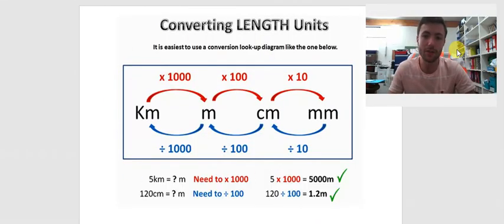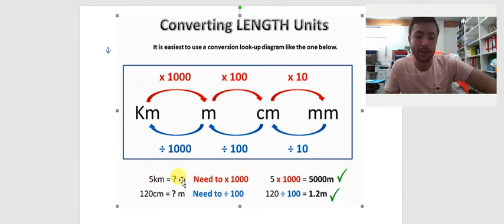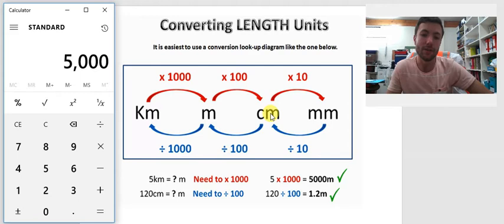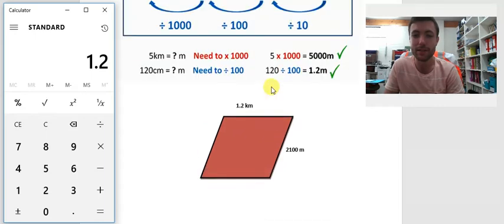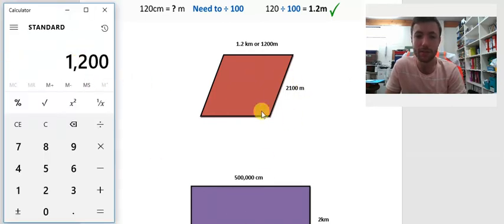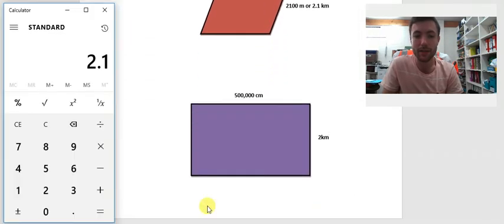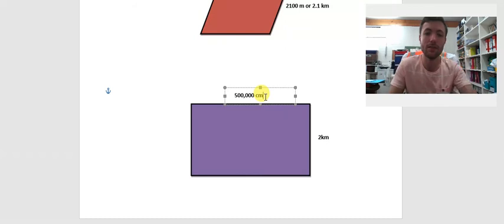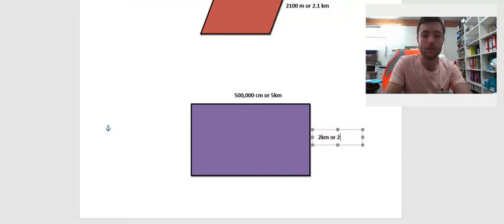Conversion of Length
Conversion  of Length, Year 8 Math